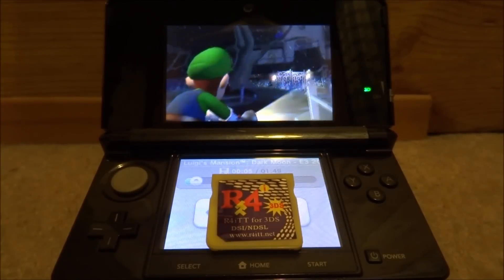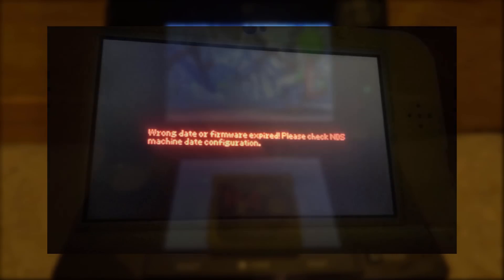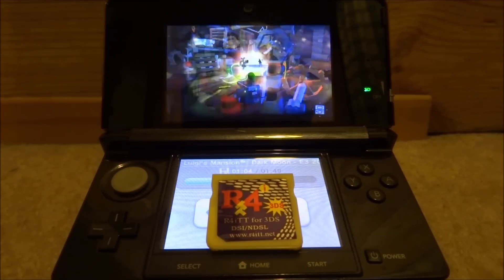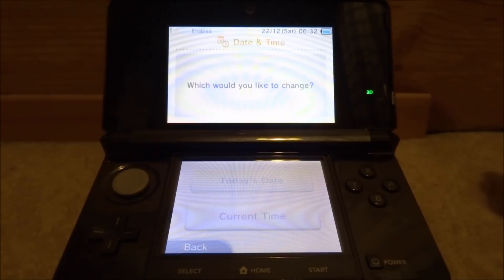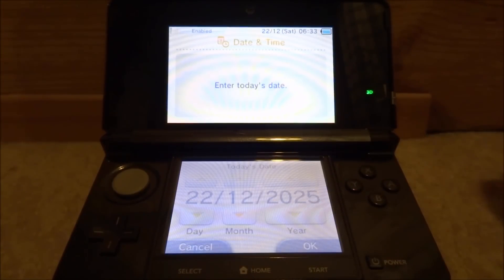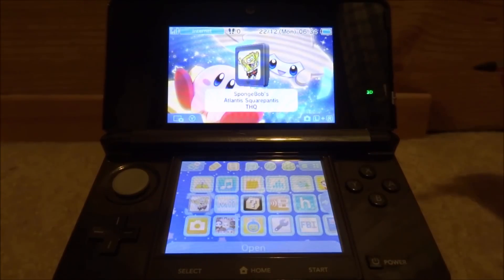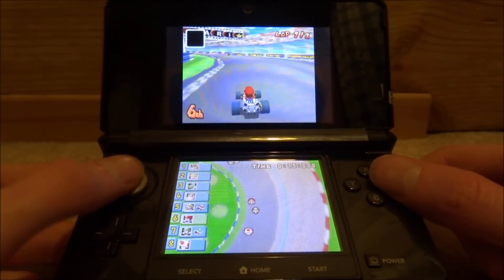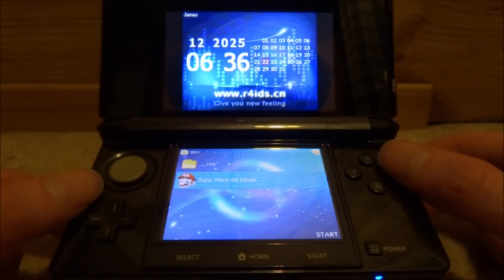Does Your R4 Card Have A Timebomb Installed?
In this tutorial, I’ll show you guys how to find out if your R4 card has a Timebomb! A Timebomb is a small piece of code on your R4 that activates when your 3DS passes a certain system date. The R4 will not load any NDS games when the Timebomb is activated!